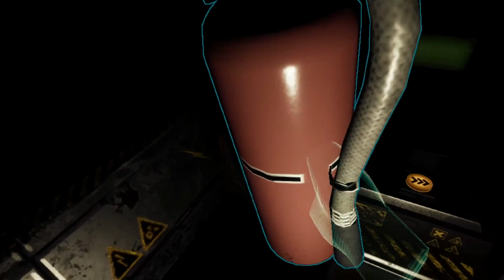Five Night's at Freddy VR Curse of Dreadbear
This video we are taking look at a new DLC called Curse of Dreadbear

The Curse of Dreadbear DLC unlocks a new Halloween themed hub packed with spooky new mini-games and prizes. Weekly content will be added through the month of October 2019.

* New spine-tingling mini-games include; Trick or Treat, Mangle Repair, Corn Maze, the Plushkin-Patch, “Cap’n Foxy’s Pirate Adventure” dark ride and many more!

* Featured frightening animatronics include; Nightmare Bonnie, Nightmare Chica, Nightmare Freddy, Jack-o-Chica, Jack-o-Bonnie and a few... surprises.

We also take Game request so comment on any of my video.